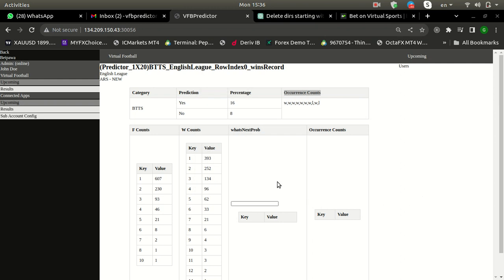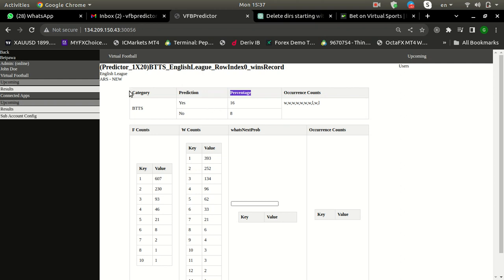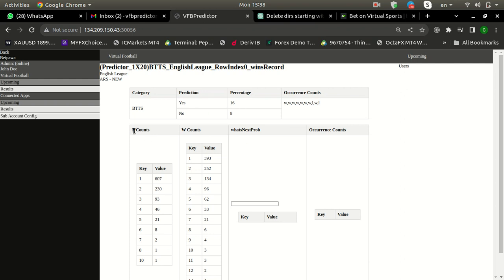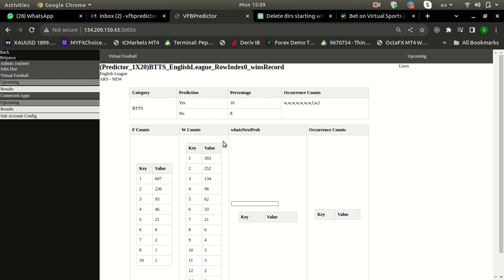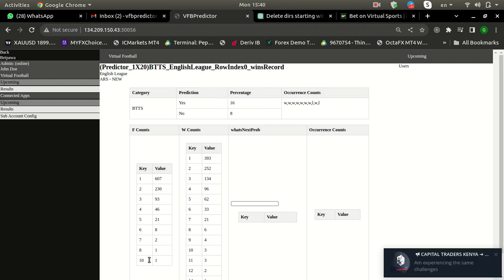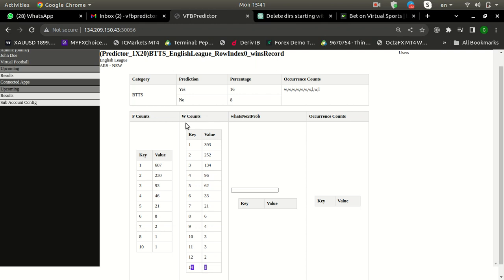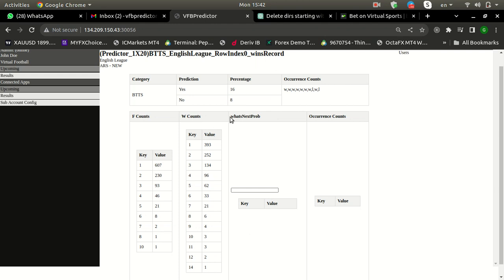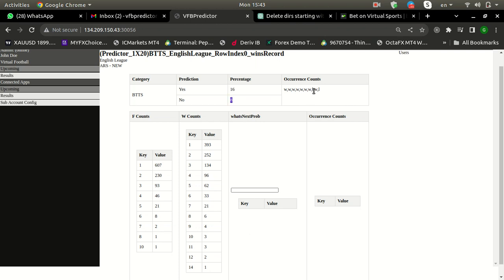HowToBetOnBTTS Strategy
Virtual football betting predictor